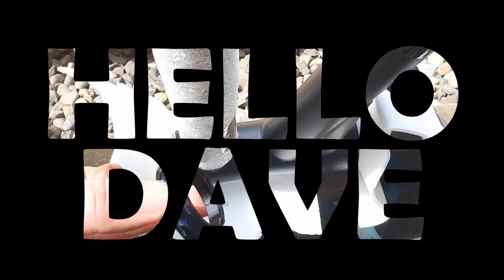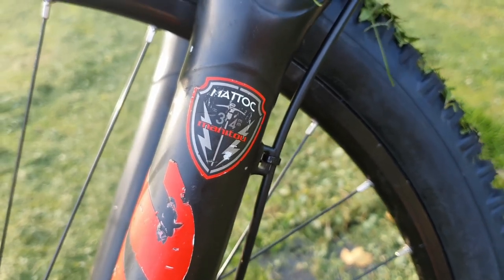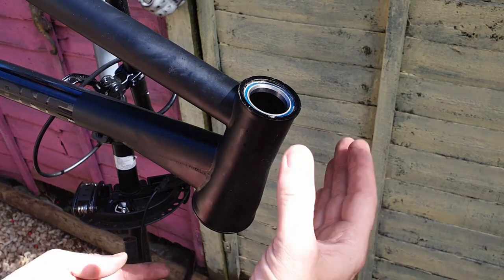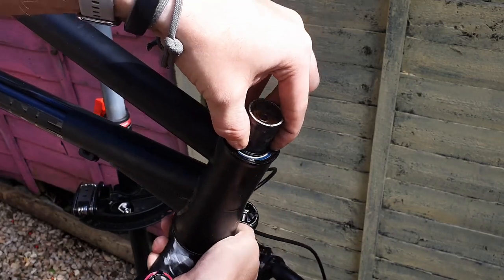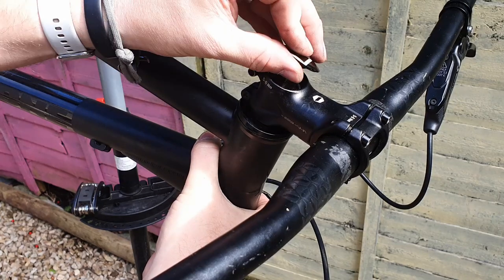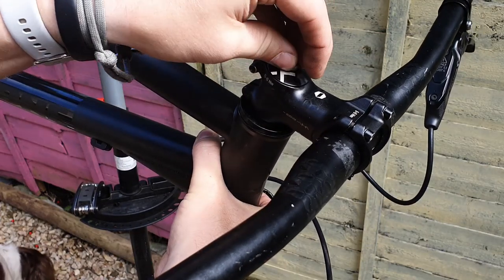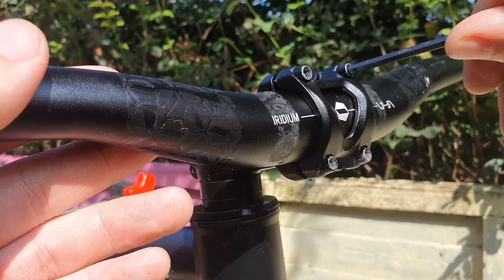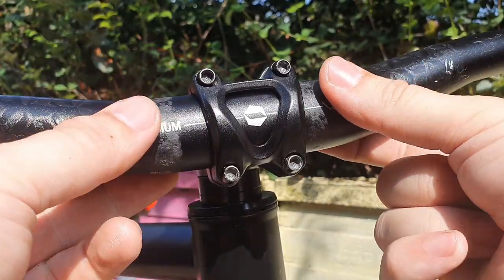Hello Dave Build Part 2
Welcome to my latest Build.
This is part 2 of a series of 6 parts covering the full build from the frame up of a On One Hello Dave 29er.
This part is going to cover the headset, forks,stem and handlbars
the first 5 parts are dedicated to the build in a level of detail that should help a beginner builder gain insight with what is involved.
Part 6 will be a straight review with some on trail footage, I'll be telling it straight as it's my money buying the parts and have no sponsorship or alignment with any of the parts, company's or products that I am using.

Hope it is of use and as always drop me a message if you have any questions.